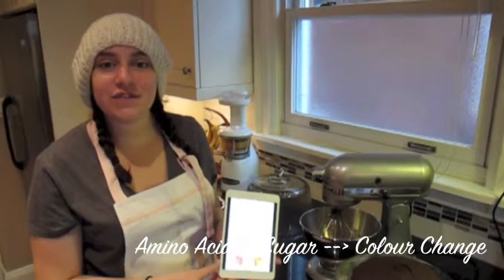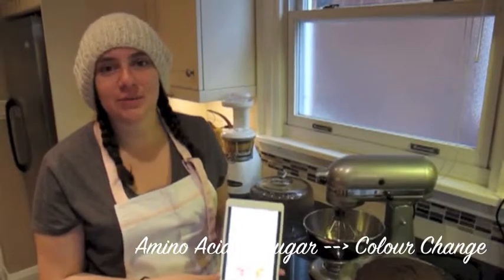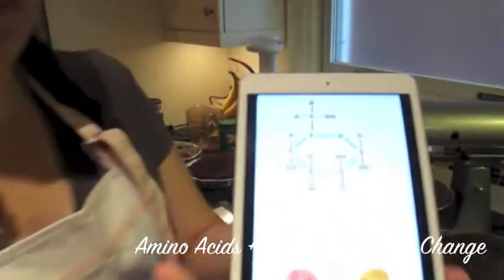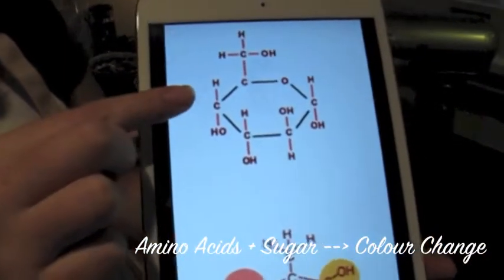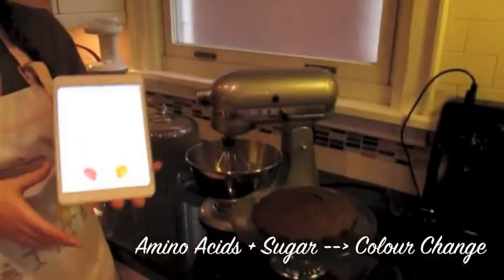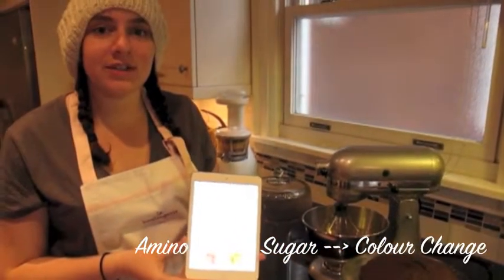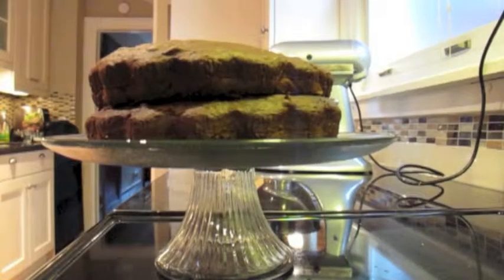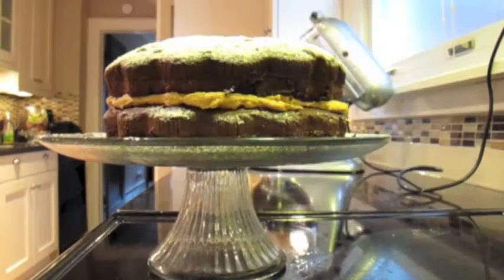Chemistry Eh? Project by Eva, Sarah, Gabi ©2013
Chemistry Eh Project Eva Sarah Gabi